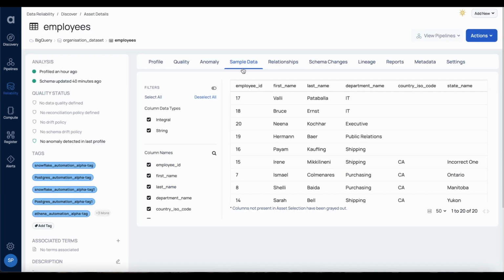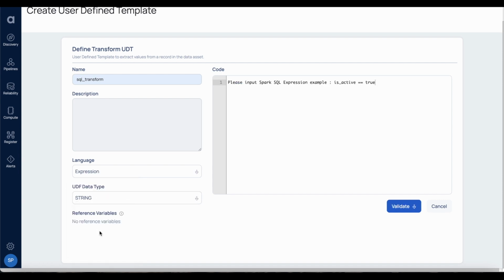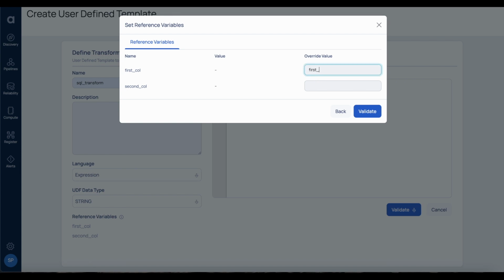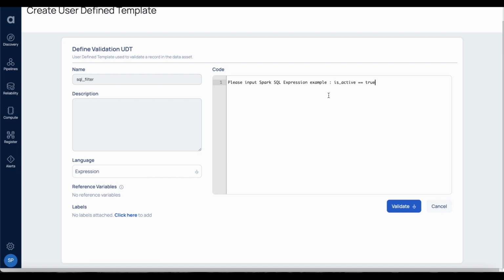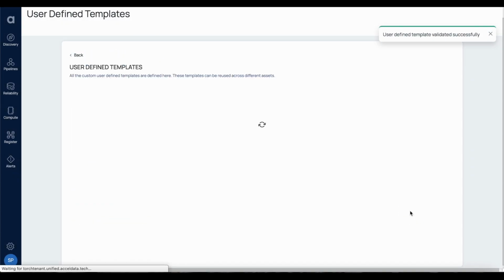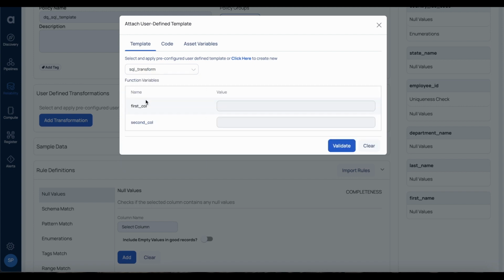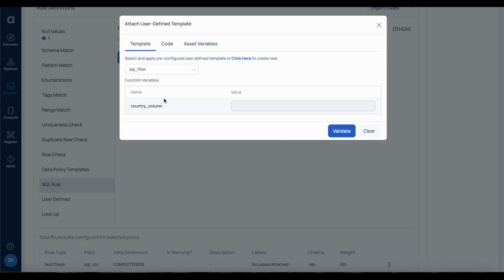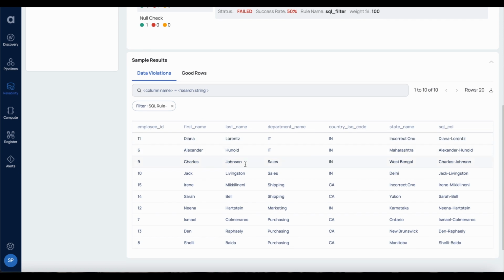Creating a Data Quality Policy using SQL Template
This video will take you through the process of how to use the SQL template feature in the Acceldata platform to create custom queries. The SQL template feature can only be used when creating a data quality policy for an asset, and the query language used is Spark SQL.

Time Stamp:
Introduction: (0:00)
Creating User Defined Template: (0:40)
Add Data Quality Policy:(2:39)
Execute the Data Quality Policy: (3:50)
Conclusion: (4:23)